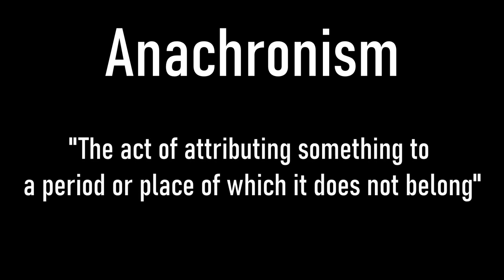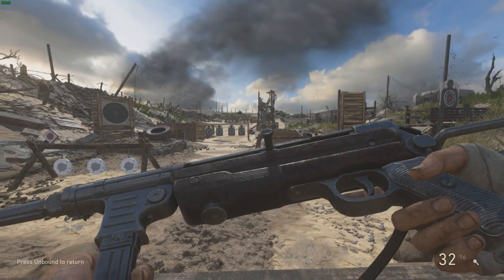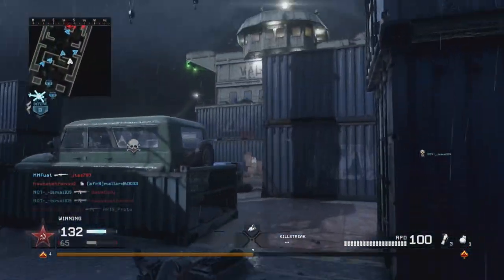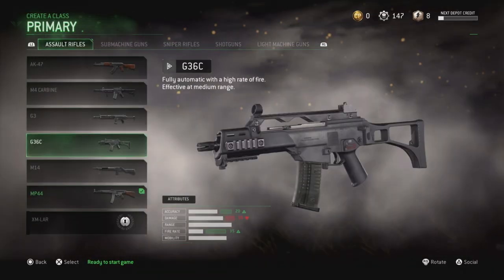The Most Anachronistic Weapons in Call of Duty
If you watched our Weird Weapons in Call of Duty video, then you may have noticed that a handful of the weapons in that video were categorised as “anachronistic”. This video is dedicated to just that: Anachronism.